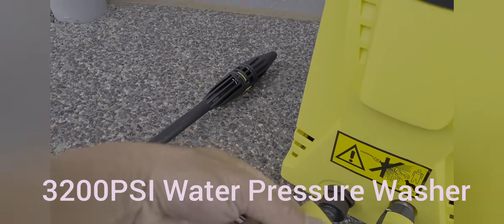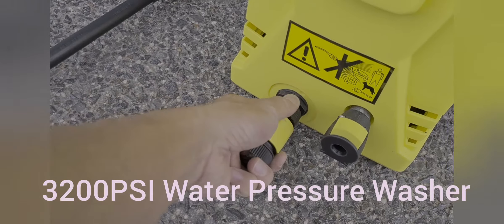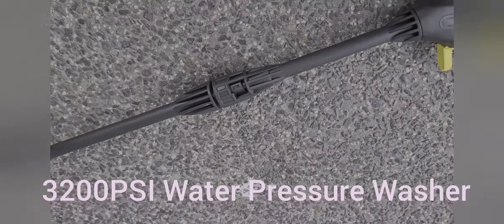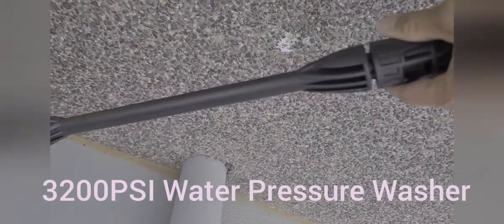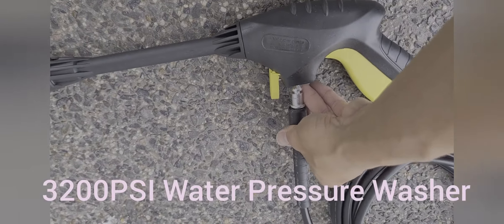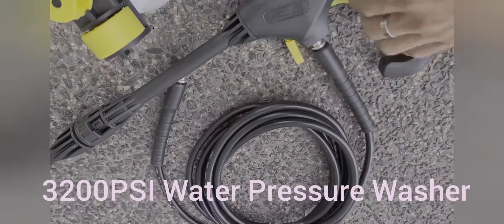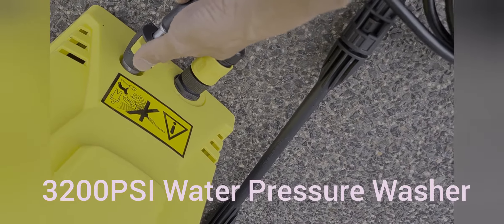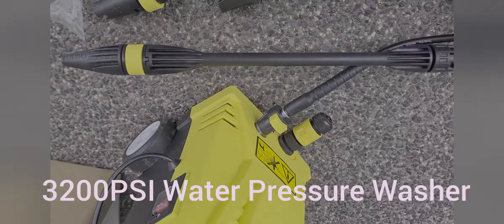3200PSI Water Pressure Washer